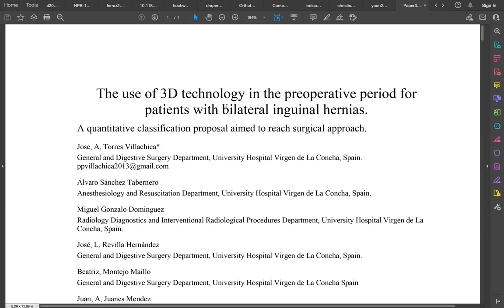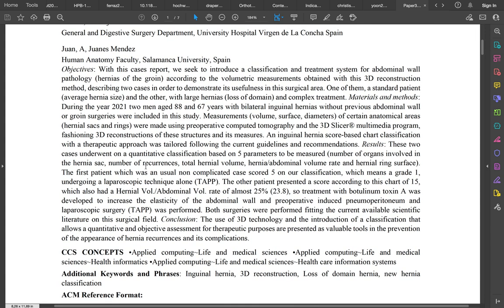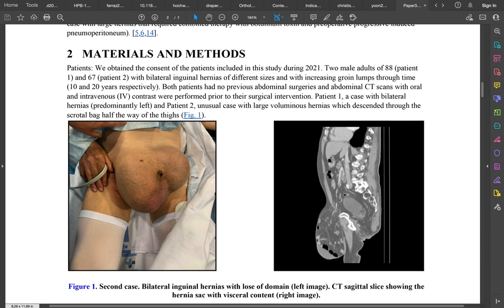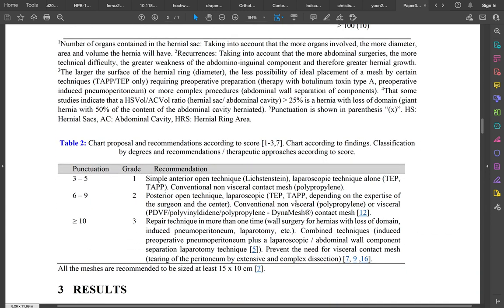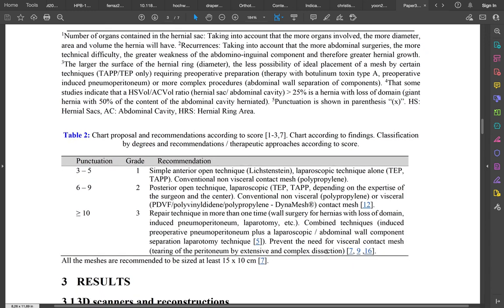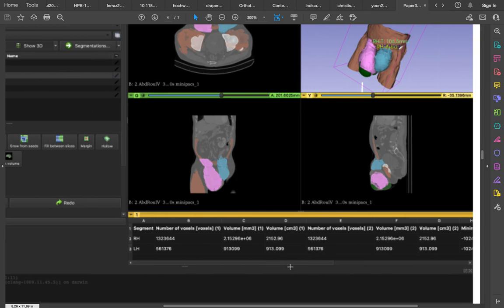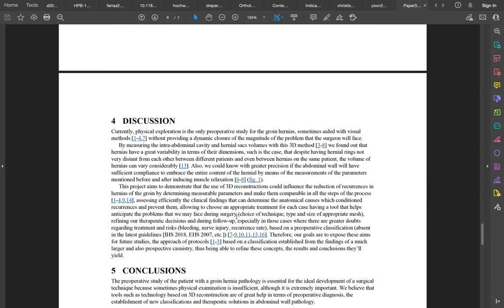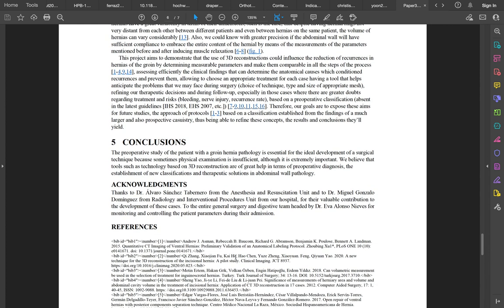The use of 3D technology in the preoperative period on patients with bilateral inguinal hernias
The use of 3D technology in the preoperative period on patients with bilateral inguinal hernias. A quantitative classification proposal aimed to reach surgical approaching.
Authors: Jose Torres Villachica, Alvaro Sánchez Tabernero, Miguel Gonzalo DomÍnguez, Beatríz Montejo Maillo, José Revilla Hernández and Juan Antonio Juanes Méndez.